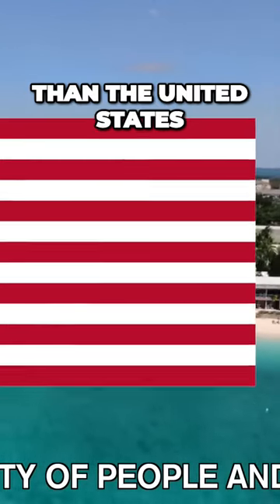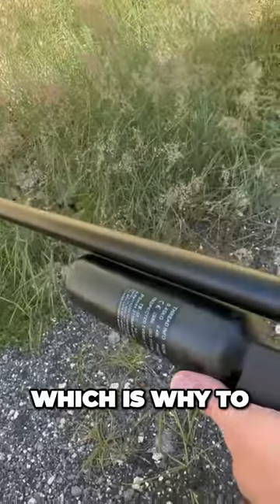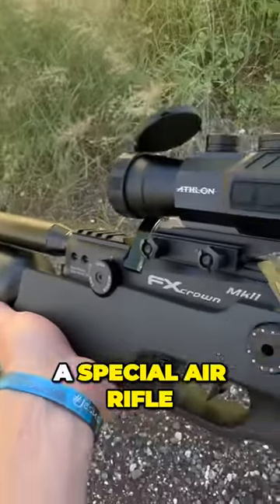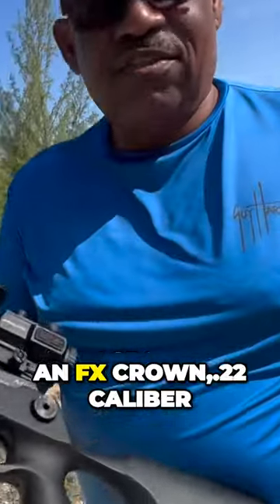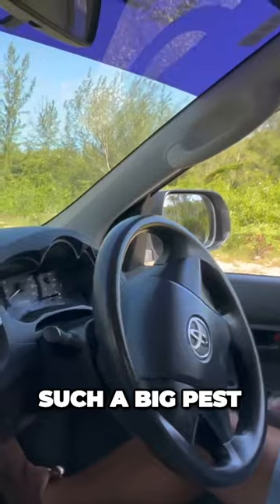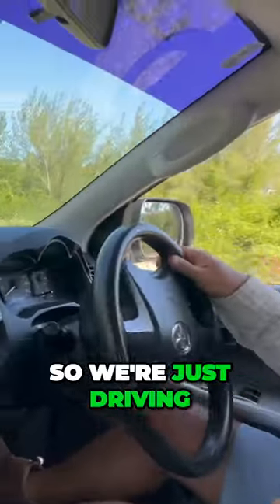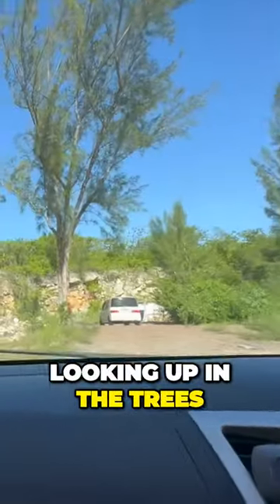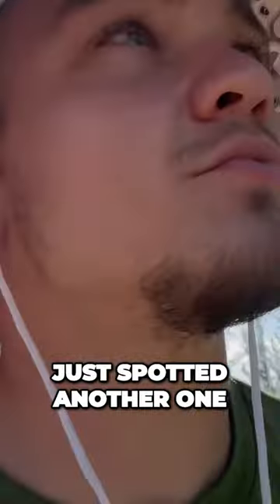Hunting Invasive Iguanas Without Guns Unleashing Caymans Air Rifle Strategy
Explore the unique world of iguana hunting in the Cayman Islands! Join us as we introduce you to the FX Crown, a powerful .22 caliber air rifle, the weapon of choice for controlling the iguana population. Discover the exciting strategy we employ to tackle this pest problem head-on, with no room for poaching. Watch as we traverse the island's roads, scanning trees and bushes for our scaly targets, and witness the action as we jump into action to pop them out of their hiding spots. @KendallGray1